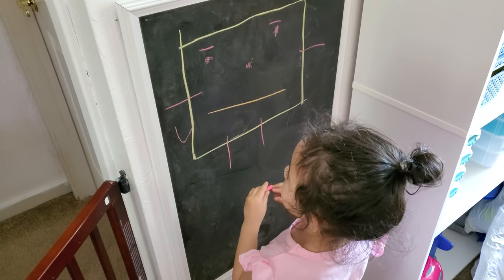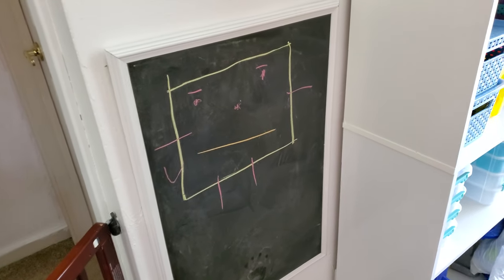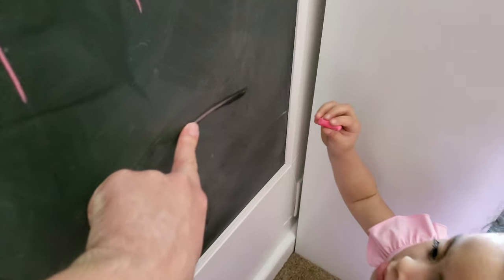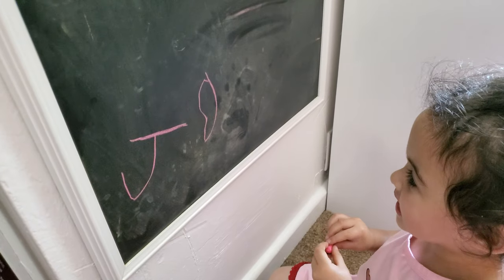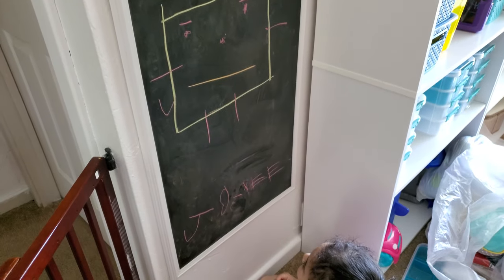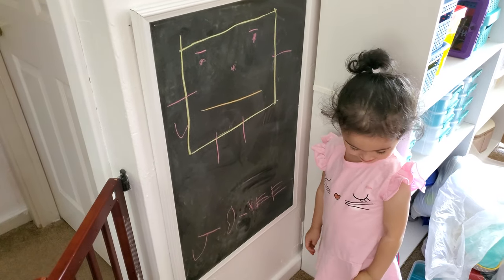Jo-Yee draws a number block with a tail!